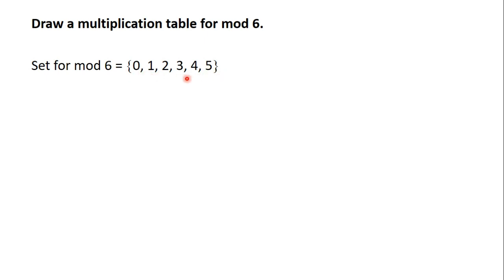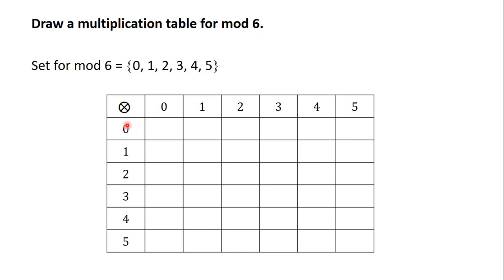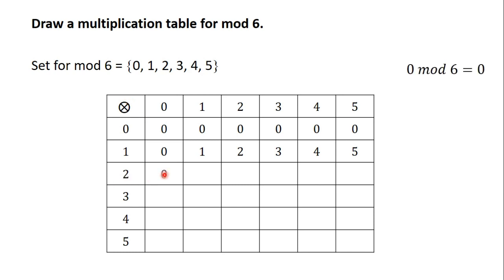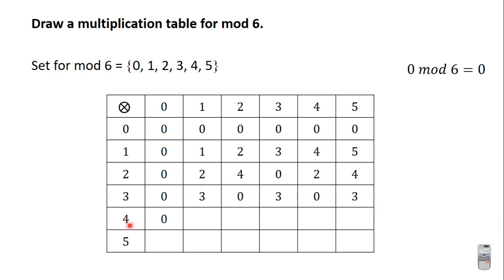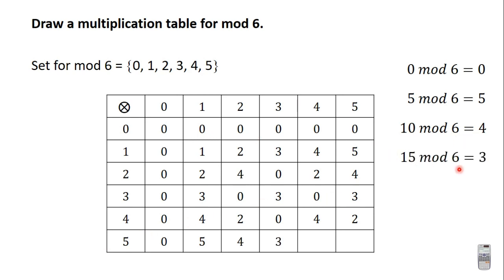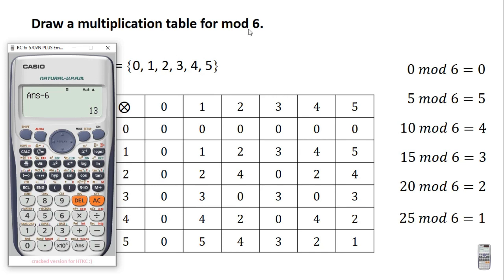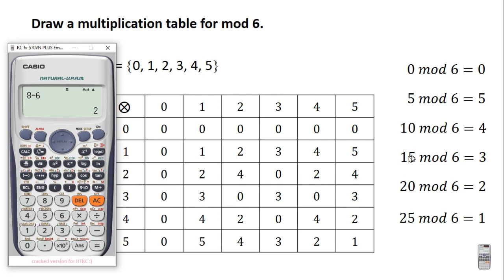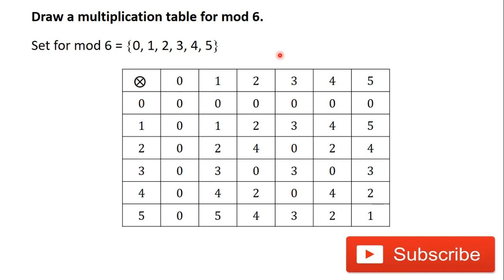7 Tables in Modular Arithmetic QUESTION 2